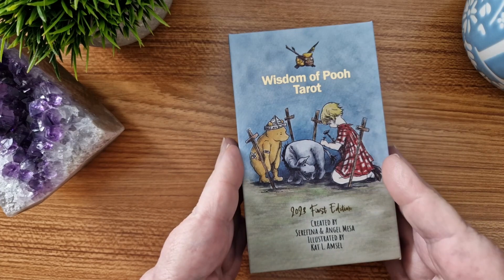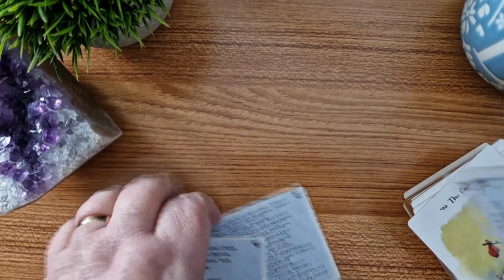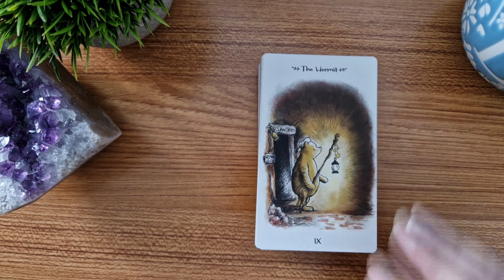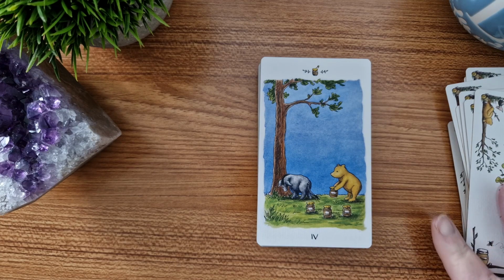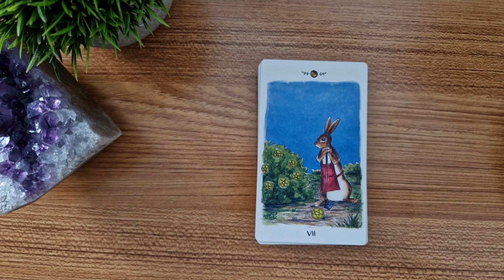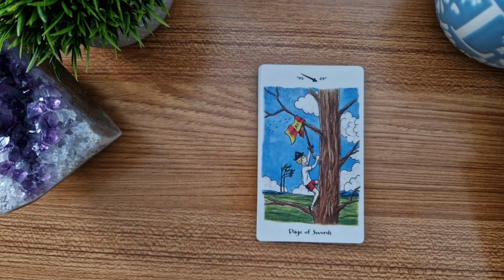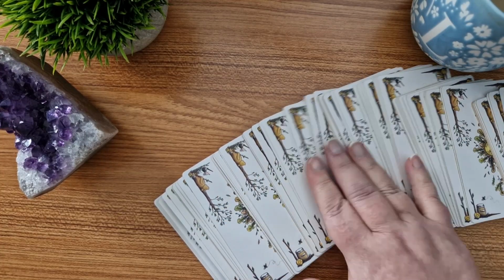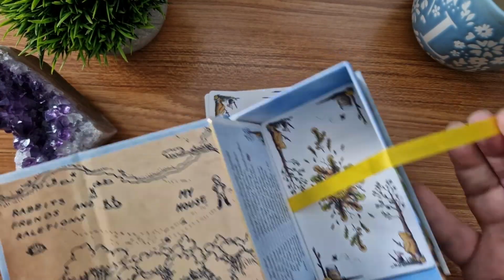Wisdom of Pooh Tarot First Impressions Walkthrough and Review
Wisdom of Pooh Tarot First Impressions Walkthrough and Review by Lisa from Mythical Witchery.  @rueandvervain
Chapters
0:17 Introduction
0:50 About the Deck
3:39 About the Cards
6:24 Major Arcana
12:51 Minor Arcana: The Cups
16:51 Minor Arcana: The Pentacles
20:01 Minor Arcana: The Swords
23:23 Minor Arcana: The Wands
26:49 The Shuffle
28:25 Final Thoughts
• Want a reading? Message me!
Join me for witchy reviews, Pick-A-Cards, live Tarot/Oracle readings, contests and give-aways, Tarot reviews, flip-throughs and unboxings, Guided Meditations, collective readings and more!